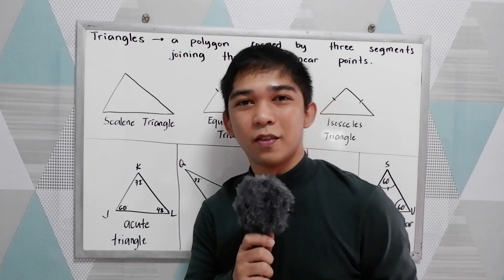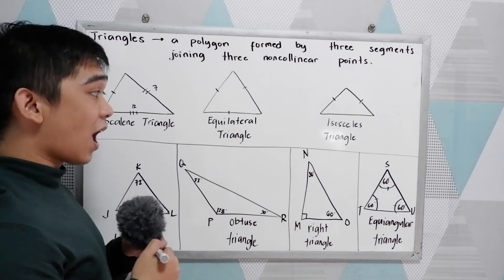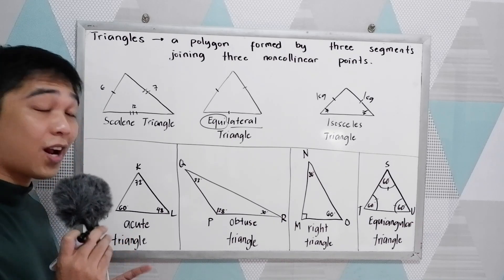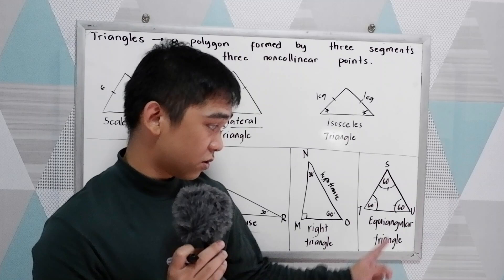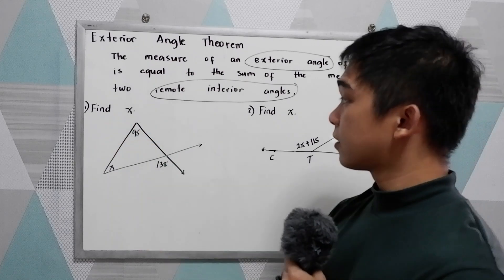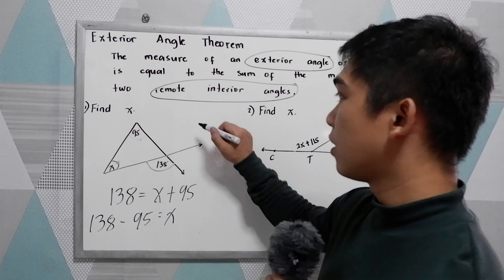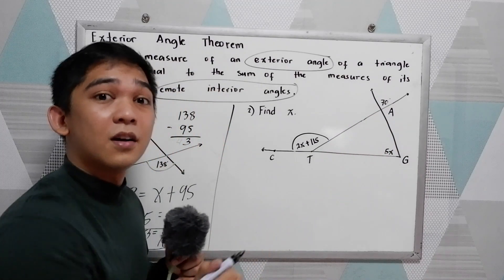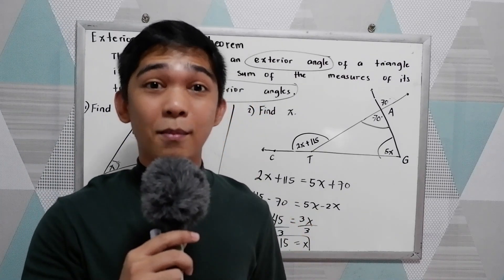Triangles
A triangle is a polygon with three edges and three vertices. It is one of the basic shapes in geometry. A triangle with vertices A, B, and C is denoted \triangle ABC. In Euclidean geometry, any three points, when non-collinear, determine a unique triangle and simultaneously, a unique plane.